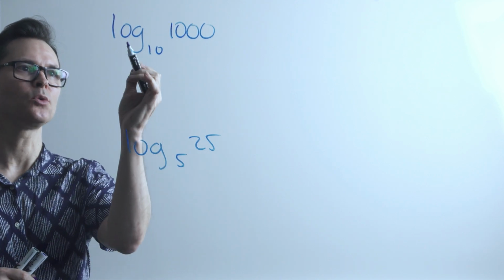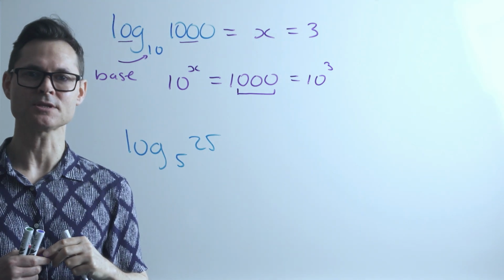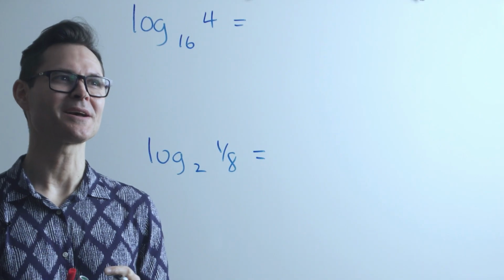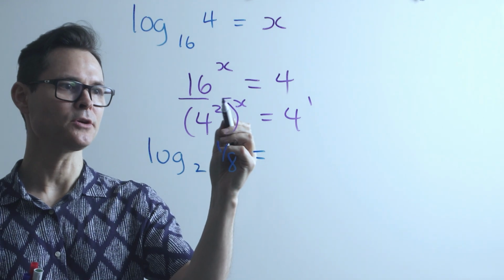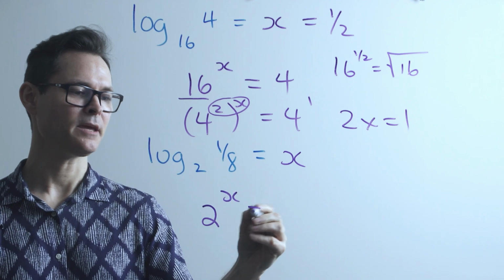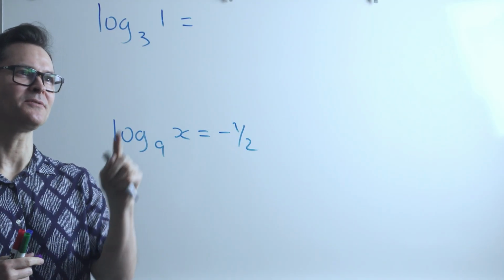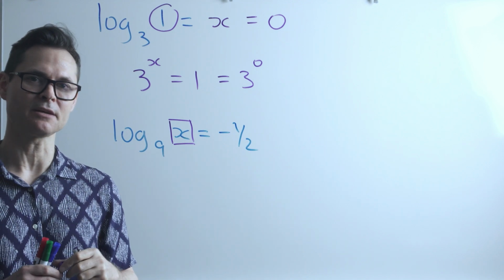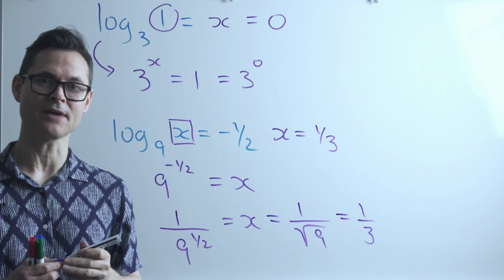Finding the Logarithm of a Number - Six Examples (step by step)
In this math video we find the logarithm (or log) of a number using a number of bases. Changing from log form to exponential form to find the numerical value of a logarithm. What is a logarithm and what is the base, argument and exponent of the problem. We also learn the log of 1 is always zero for any permissible base value.